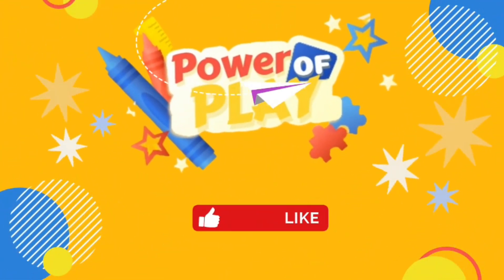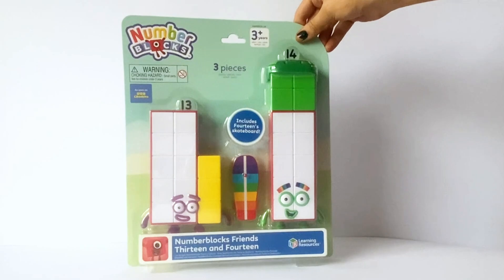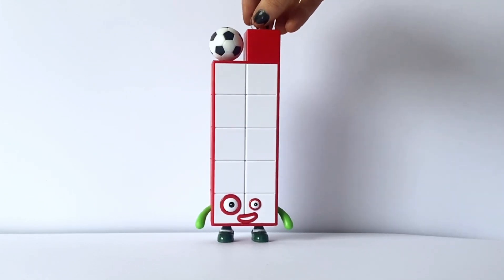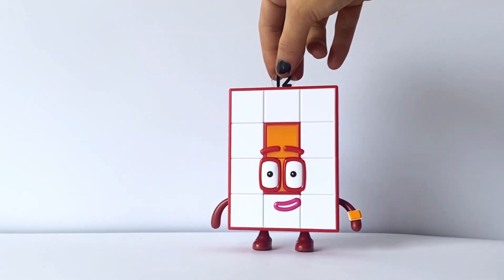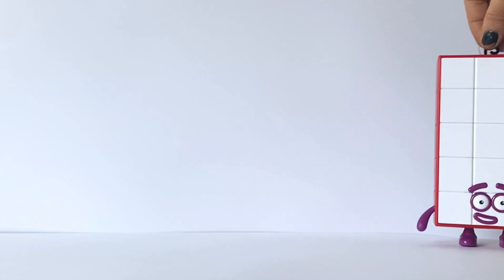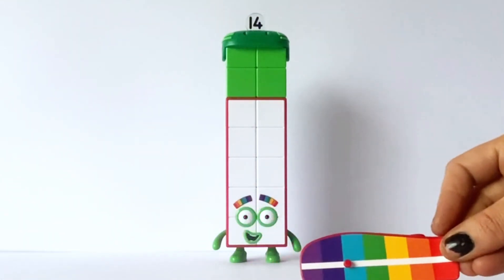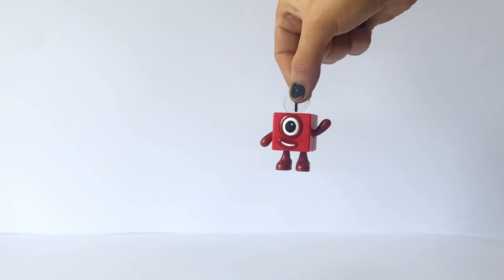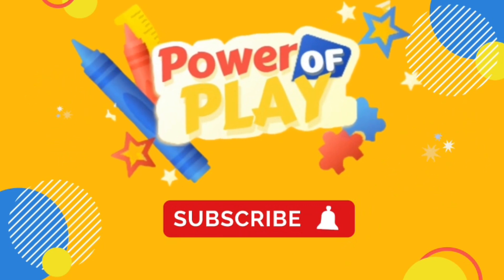Numberblocks 11, 12, 13, 14 Action Figure Pack | Learn To Count with Numberblock Math Link Cubes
In todays video we have the brand new Numberblock action figures toys 11-12 and 13-14, new to 2025! Each pack comes with a fun accessory.

We will open each pack and explore the contents. Then we will explore each character with our Numberblock math link cubes to explore number patterns. Lastly we will count to 14 with all of our Numberblock Action figures.